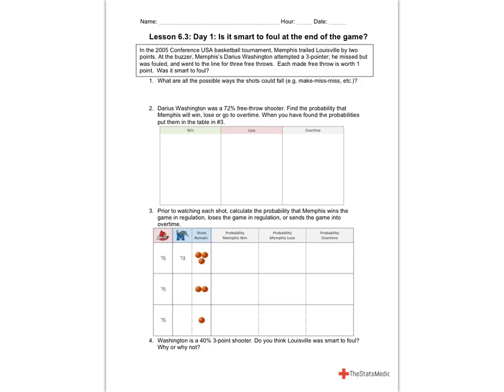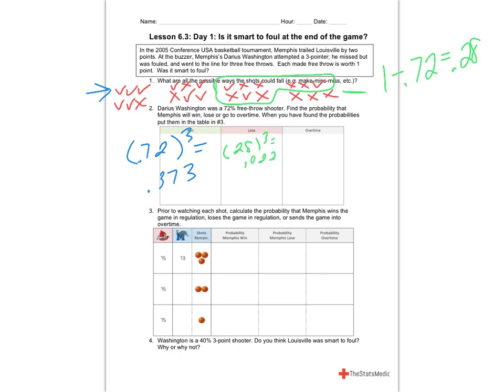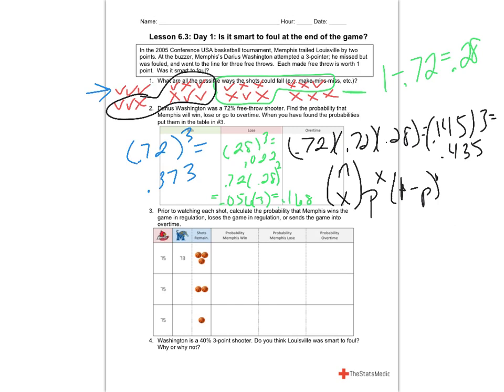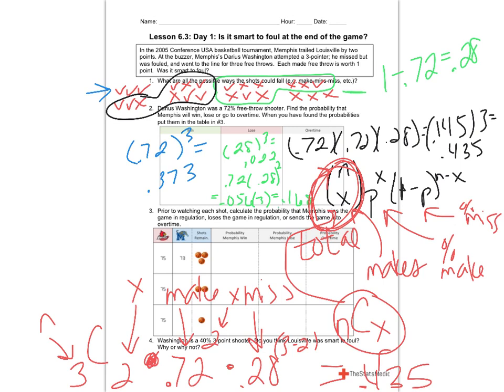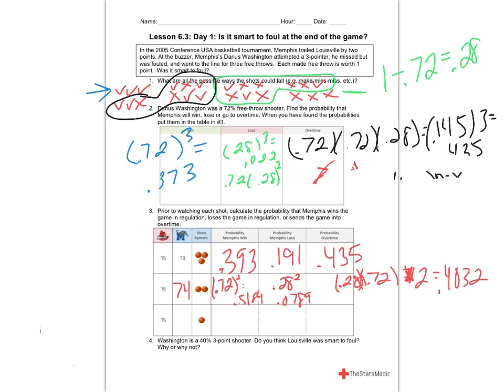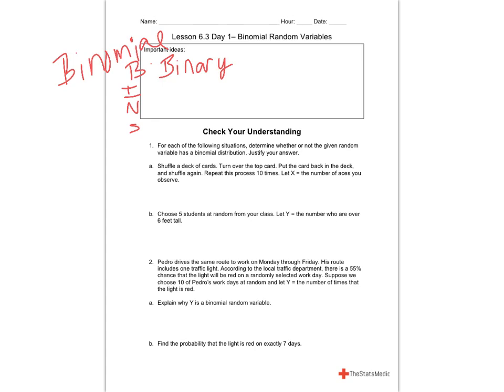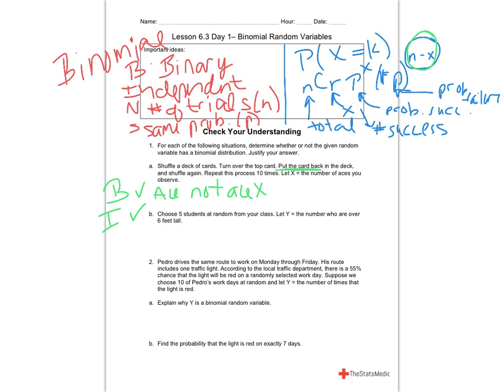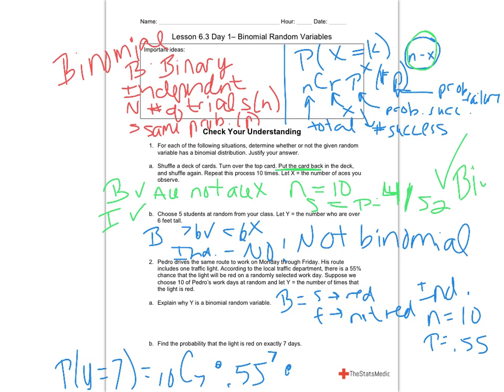6.3 binomial intro 2019